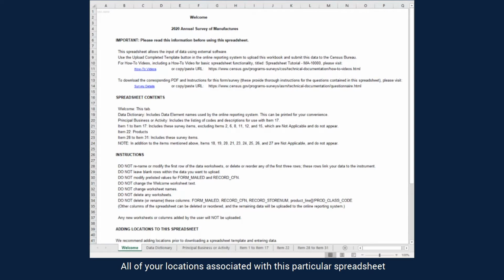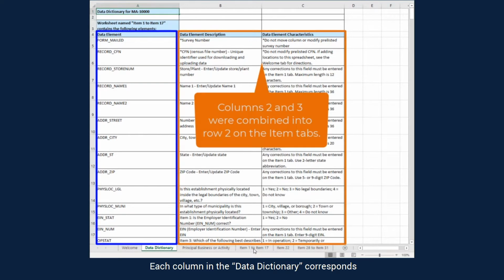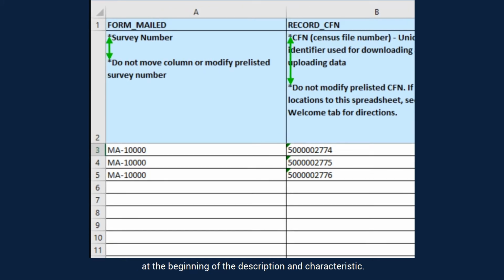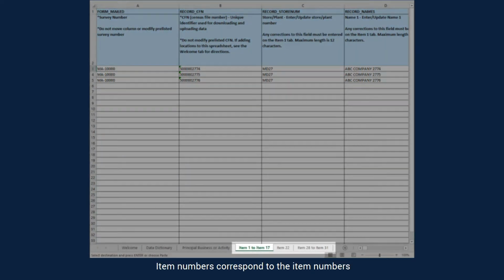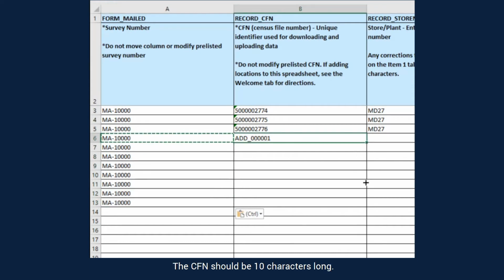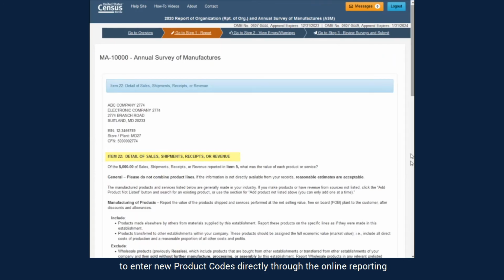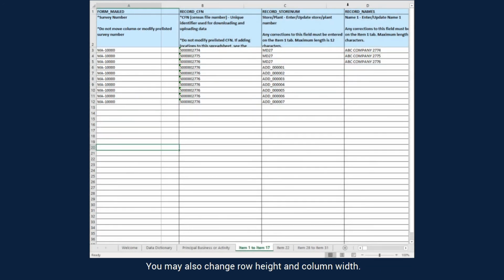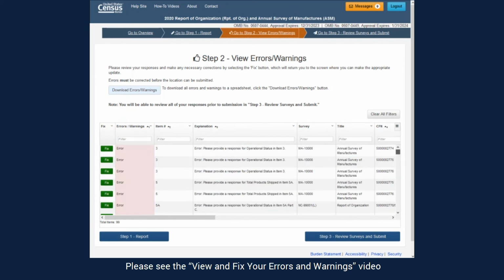2020 ASM How To: 10. Spreadsheet Tutorial - MA-10000